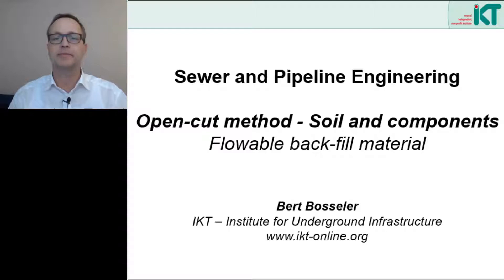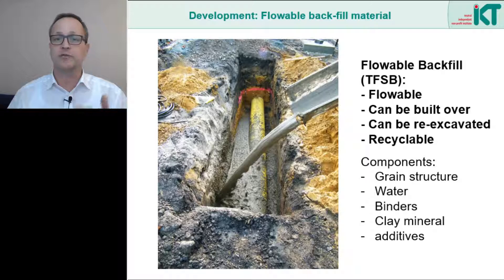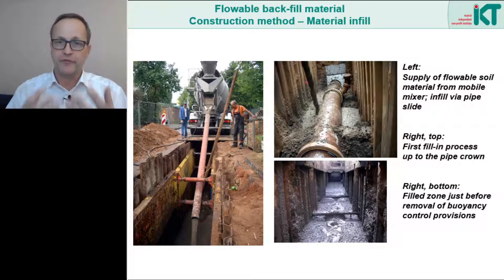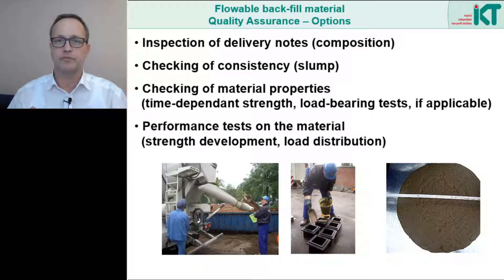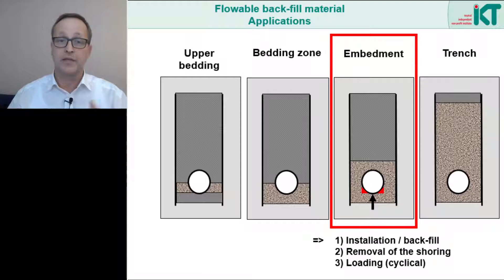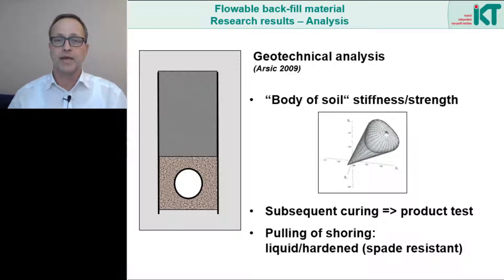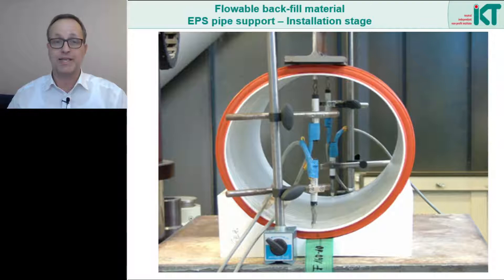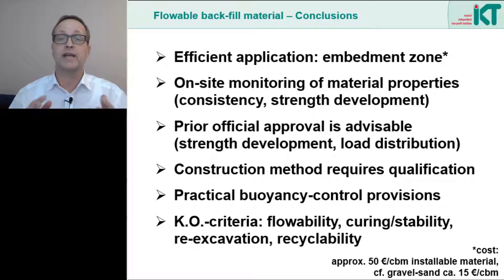SPE 004a Lectures on Sewer and Pipeline Engineering - Flowable backfill (open-cut method)